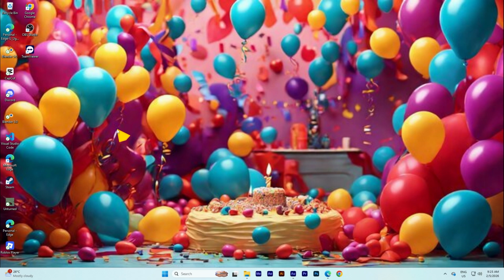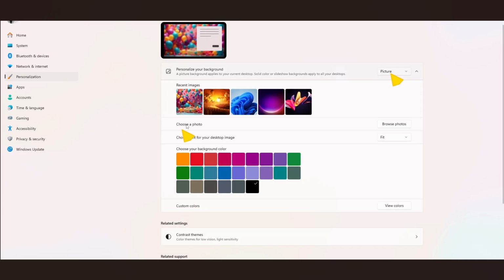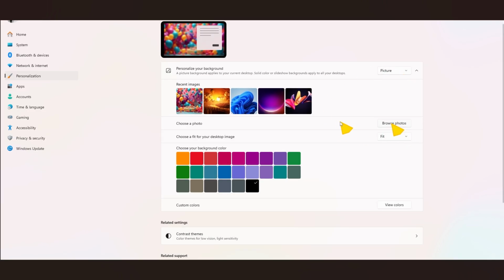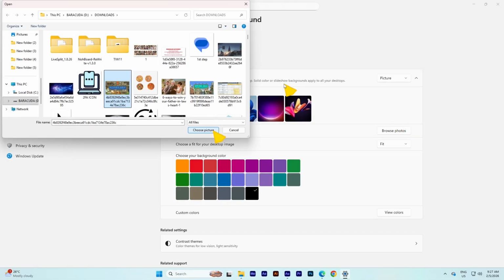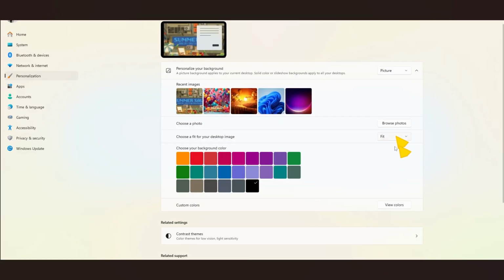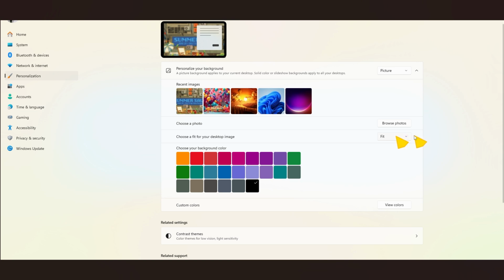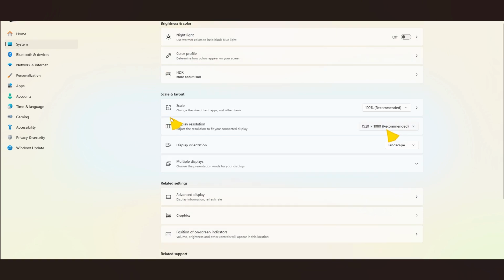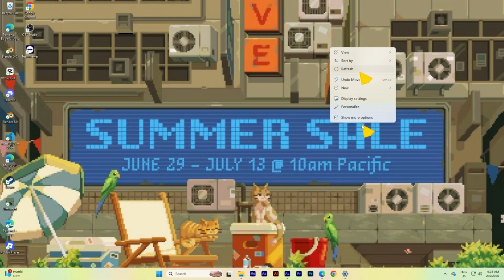How To Make Desktop Background Not Blurry Windows 11 (Quick Fix)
This video will show how to make desktop background not blurry in Windows 11. Make this quick change to take away any unwanted UI blur or unclear icons.